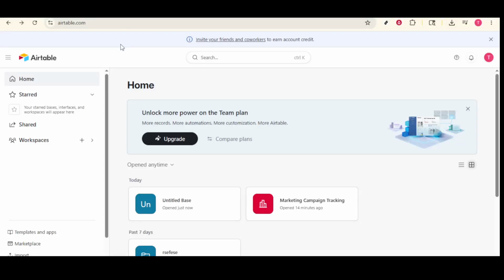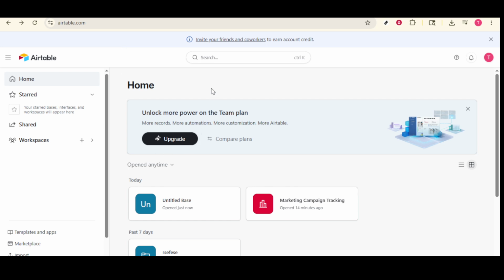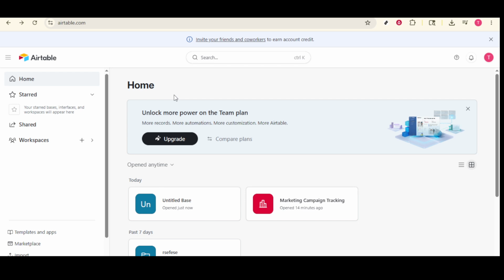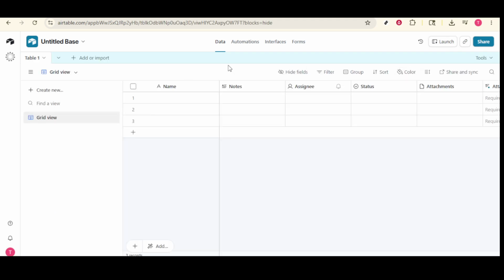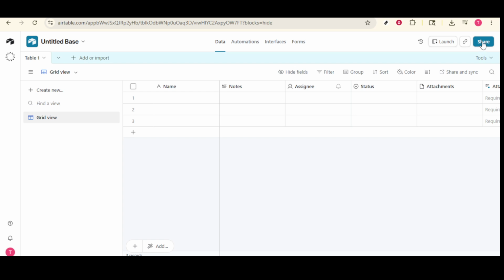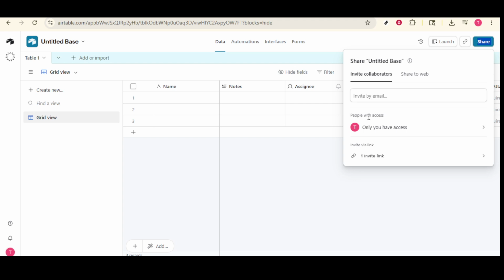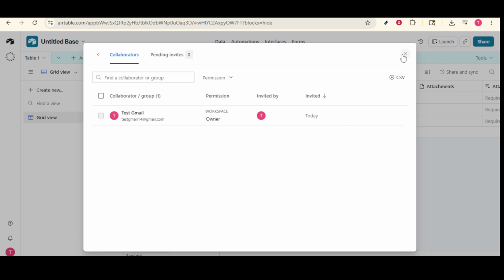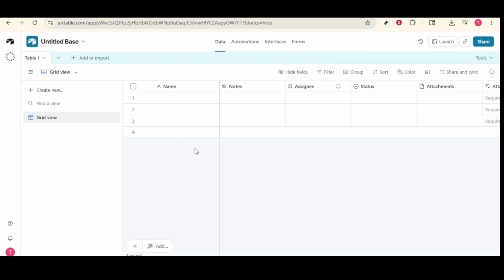How To Share Your Airtable Base With Others